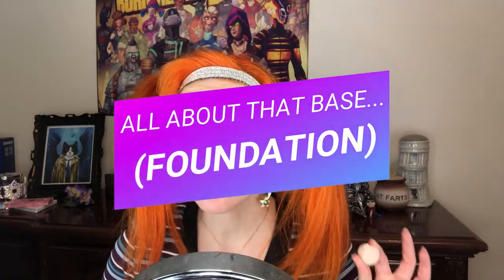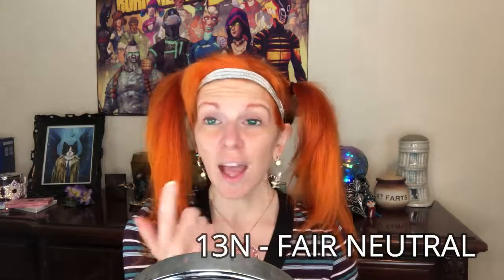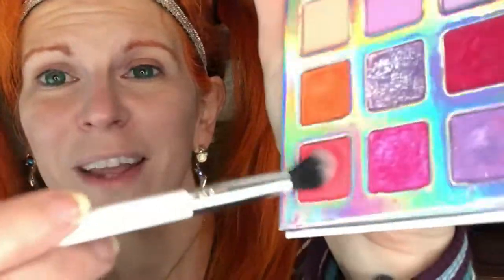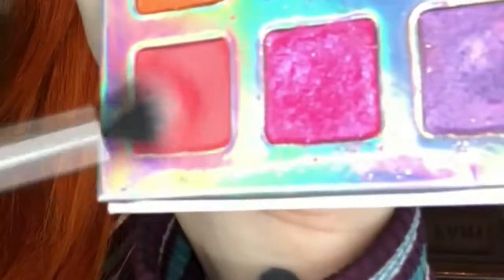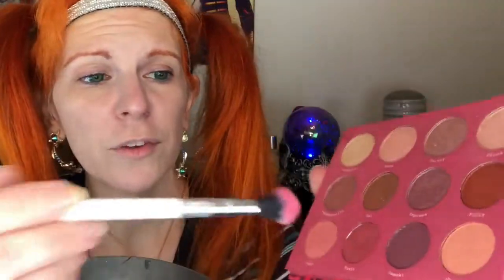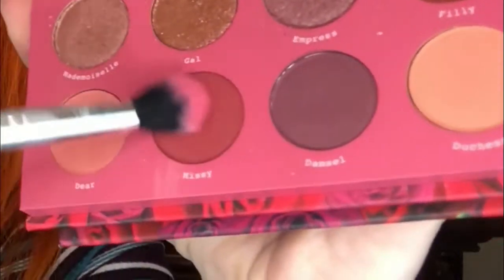Makeup 101: How much do you REALLY need to do?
You guys, I forgot to mention SO MANY THINGS.  It wouldn't be one of my videos if I didn't make several embarrassing mistakes!  So I'll be breaking this topic down into smaller videos, each focusing on a specific aspect of the makeup routine.  But this was a good starting point for me, and I *do* learn from my mistakes.  Thank you for your patience!!!

Products Used:

Tarte Babassu Foundcealer:

Essence I Love Colour Intensifying Eyeshadow Base:

MAC Prep + Prime Fix+:

Revolution Cut Crease Canvas:

Tarina Tarantino Eyeliner (no longer available)… SORRY!

Urban Decay 24/7 Glide On Eye Pencil:

Tarte Sugar Rush Blush: